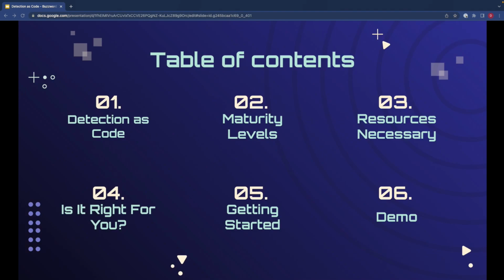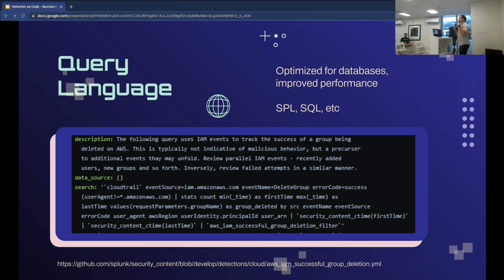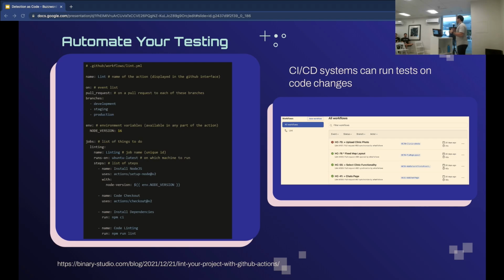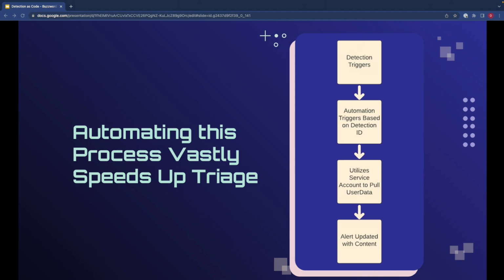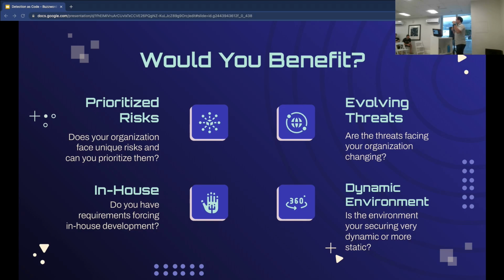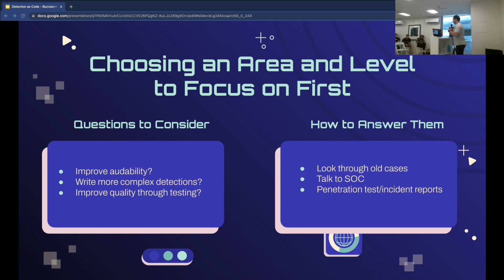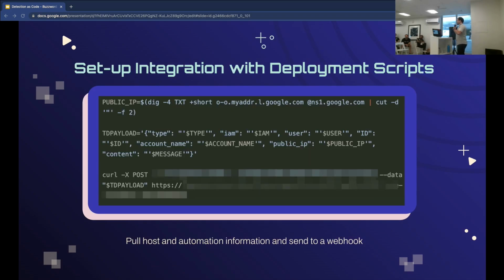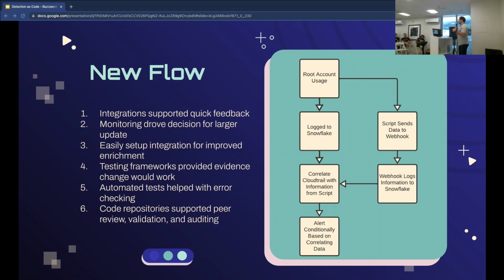Hackmiami X Daniel Wyleczuk Detection as Code. Buzzword or Panacea?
If you’ve spent any time browsing blue team blogs or chatting with folks in the SOC, you’ve probably heard the phrase “Detection-as-Code” pop up. These discussions frequently exalt the virtues of Detection-as-Code characterizing it as the ultimate solution for all of the Blue Team’s problems. Usually, whenever something sounds too good to be true, it usually is. In this case, however, the advocates aren’t totally off base. In this talk, we’ll seek to separate truth from fiction and clarify how Detection-as-Code can help their
organization.

Bio
Daniel is a recent convert to the blue team after spending the majority of his career breaking systems at Praetorian and the USAF. For the past 2 years at Snowflake, he’s been helping to improve the threat detection program. When he’s not working, you can find him spending time with his wife and cats, enjoying a nice cup of coffee, or exploring Washington DC.